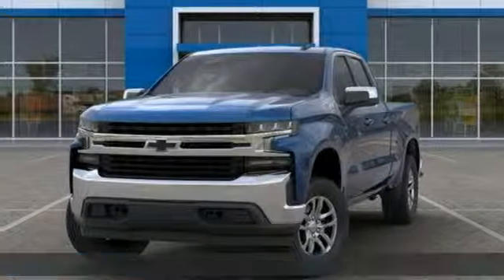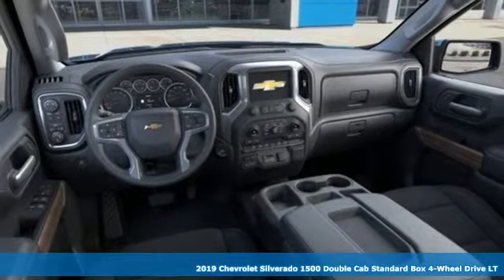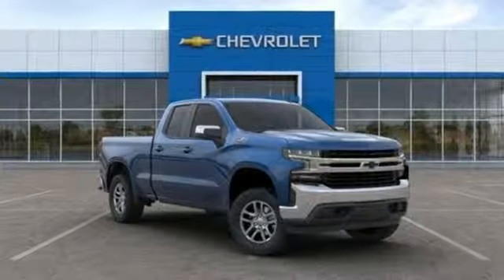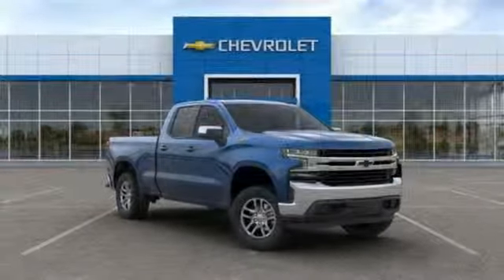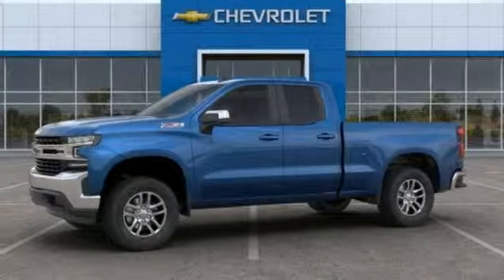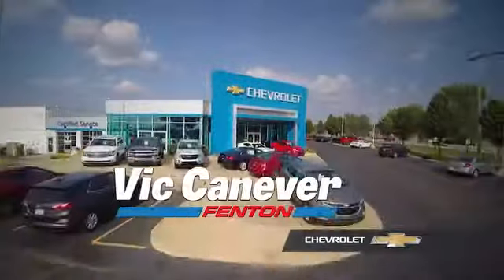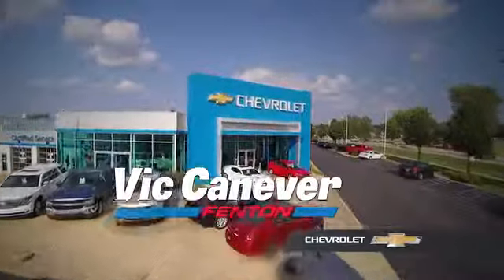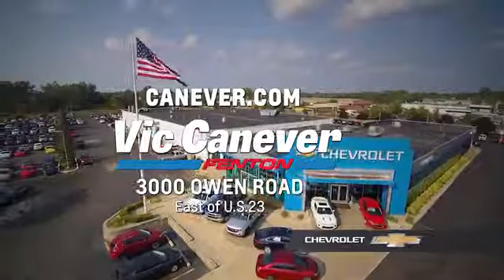New 2019 Chevrolet Silverado 1500 Fenton MI Grand Blanc, MI #1262023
Year: 2019
Make: Chevrolet
Model: Silverado 1500
Trim: LT
Engine: EcoTec3 5.3L V8
Transmission: 8-Speed Automatic
Color: Blue
Interior: Black
Stock #: 1262023
VIN: 1GCRYDED2KZ262023
DOUBLE YOUR TRADE UP TO $5000!!brNew Price! $10,148 off MSRP!brbrVic Canever Chevrolet- Best Payment Period. The Car Dealership That Is Committed To A Low Pressure, Honest Approach To Doing Business. Serving YOUR Community Since 1969. Come Be A Part Of The Canever Family! Price includes GM Employee Discount less rebates and customer cash down or trade equity listed. Double your trade offer not valid with demo units. See dealer for details.brbrBlue Metallic 2019 Chevrolet Silverado 1500 LT 4WD 8-Speed Automatic EcoTec3 5.3L V8 Price includes: $2,000 - Silverado 1500 w/PDU/PEB Incremental Consumer Cash. Exp. 02/28/2019, $1,500 - GM Down Payment Assistance Program. Exp. 02/28/2019, $2,000 - GM Lease Loyalty Towards Purchase Private Offer. Exp. 02/28/2019

Address:
3000 Owen Road